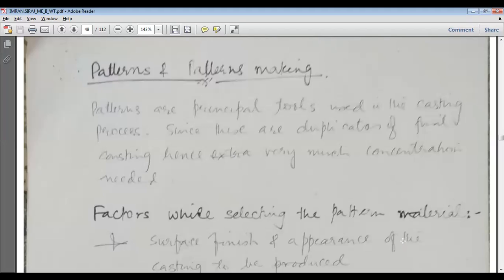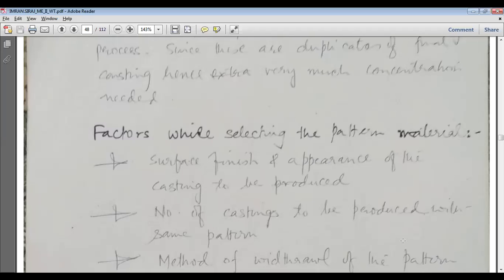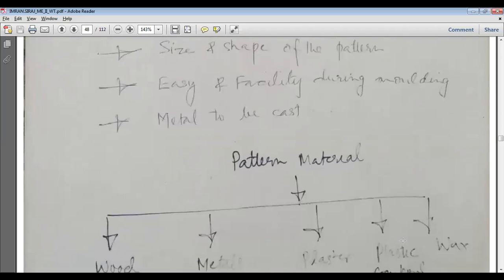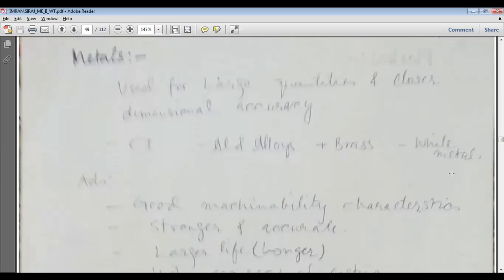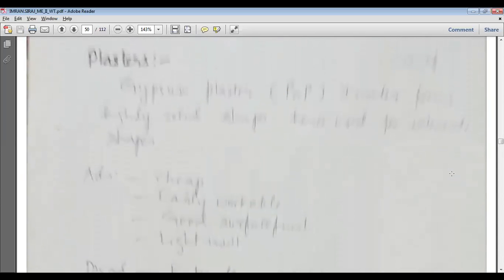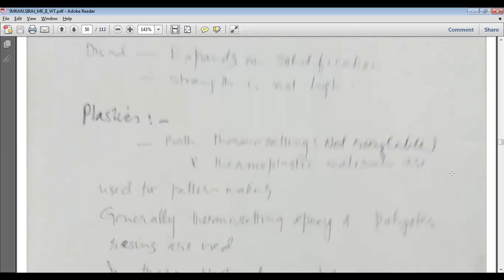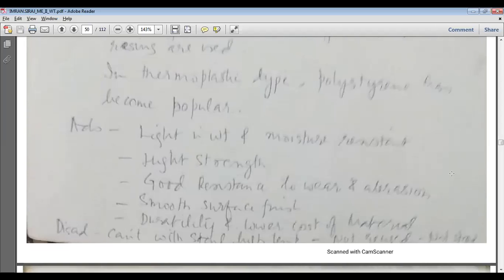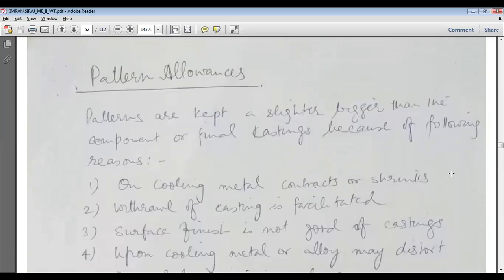SAITM B Tech Applied Sem 2 Workshop Technology Unit No 3 Lecture No 10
Lecture of  Workshop Technology delivered by Mr. Imran Siraj which covers example of Patters & its types.